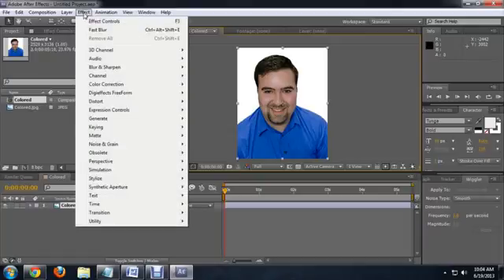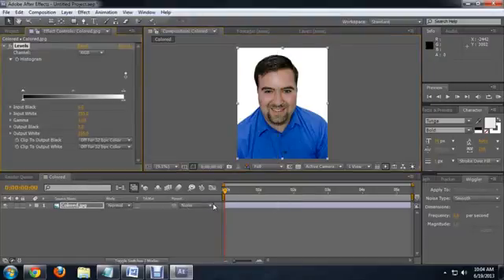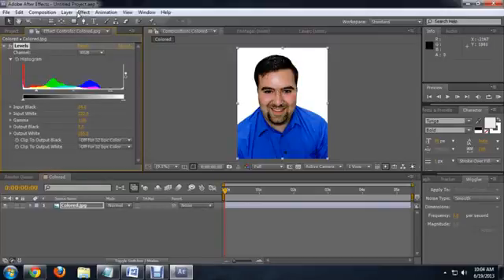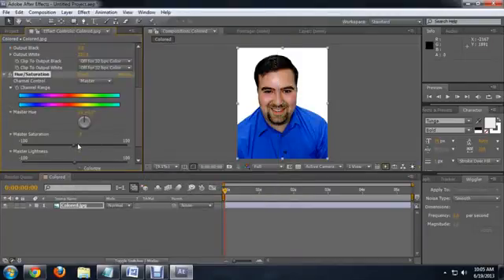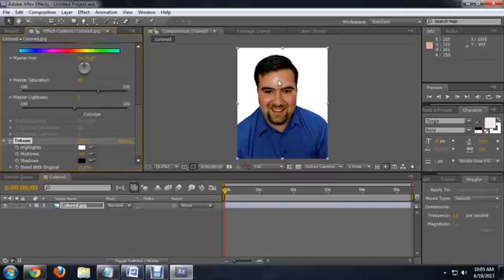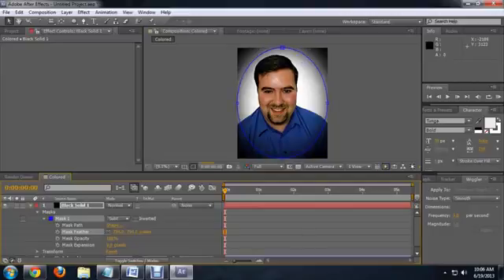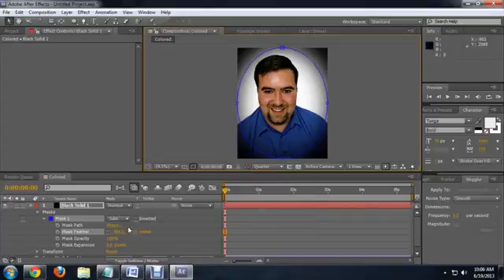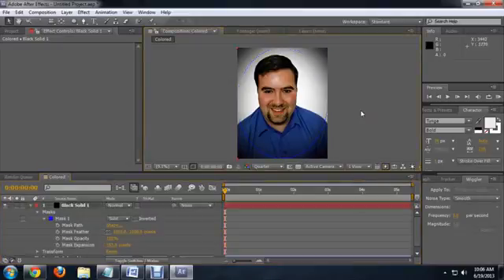CS3 Polaroid Effect Tech Niche132